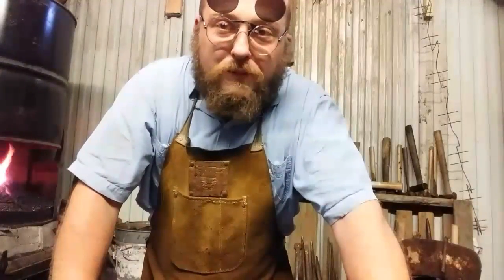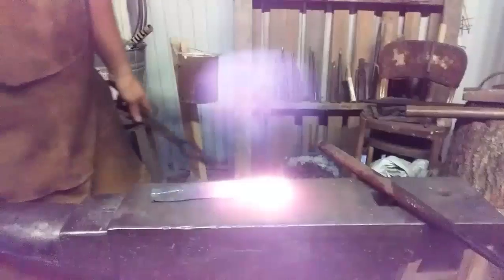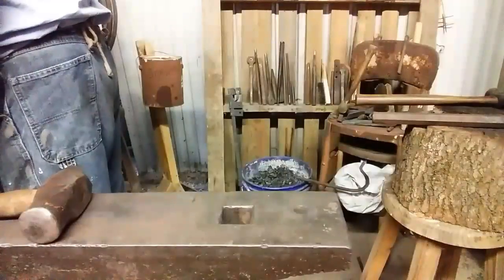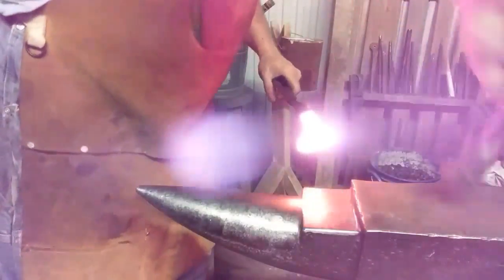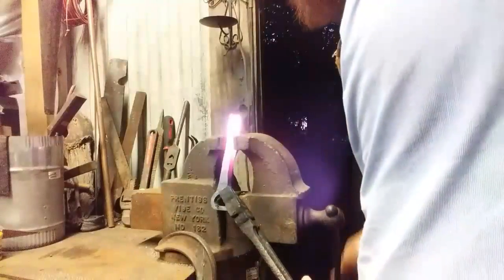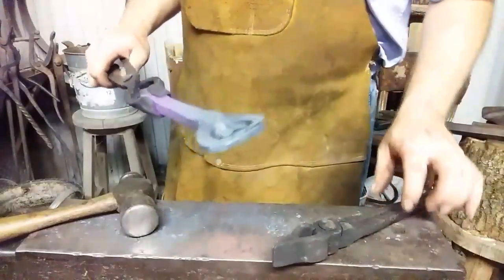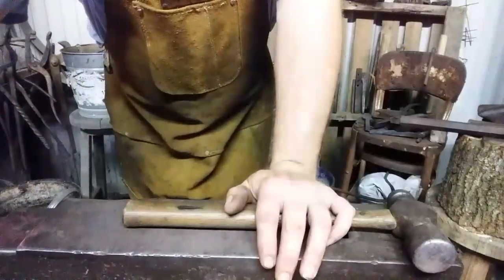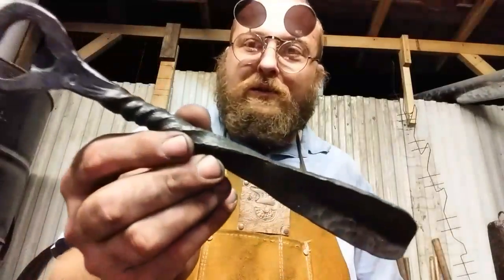Shoehorn bottle opener from a rail spike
I quite literally forged a shoe horn with an integrated bottle opener,from an old HC rail spike. The bottle opener forging is in real time but I edited the shoehorn forging in triple speed. Topped off with a hot linseed oil finish. Afterward,  I slipped on my little old man shoes and opened a drink with the tool. Fir me its practical to have around and I approve of its function. Enjoy!